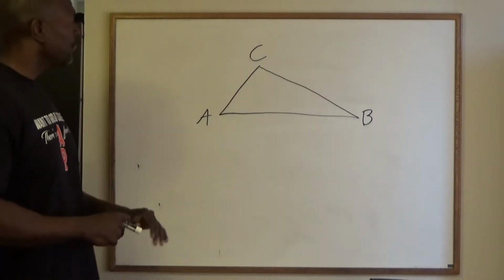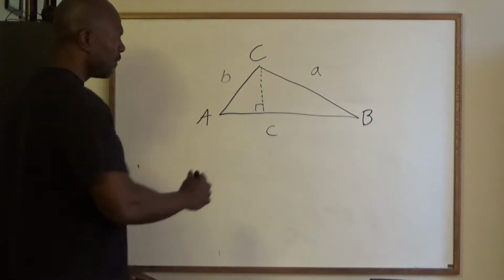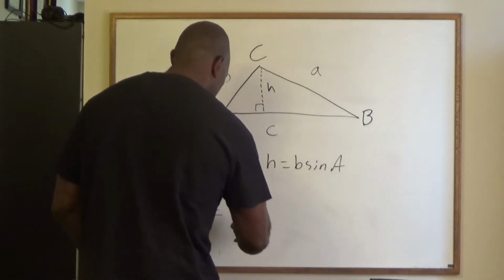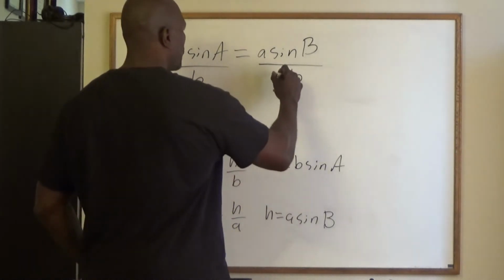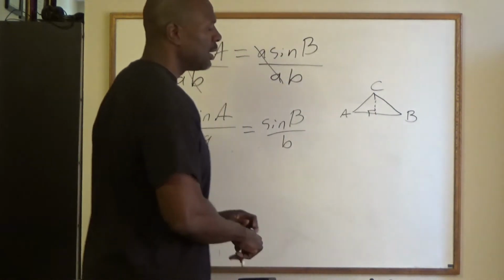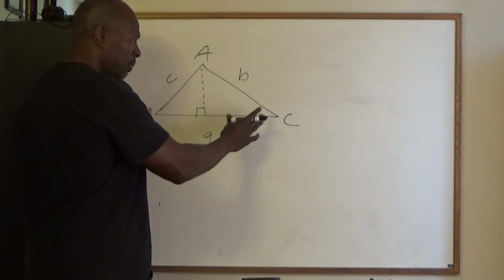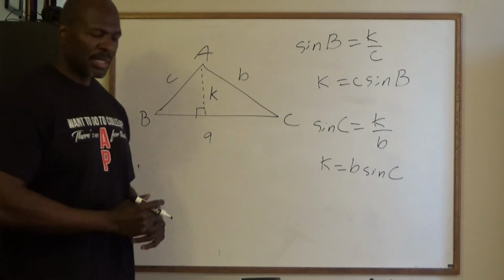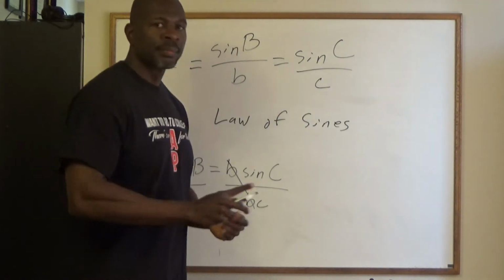How Did We Get the Law of Sines?